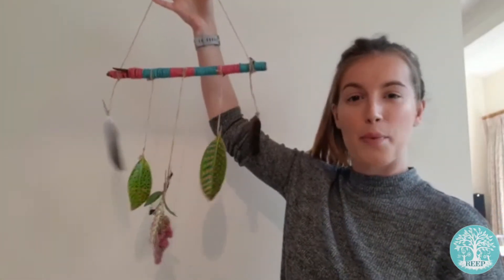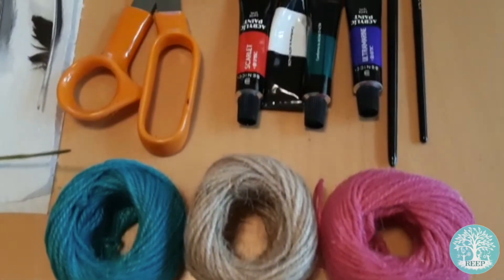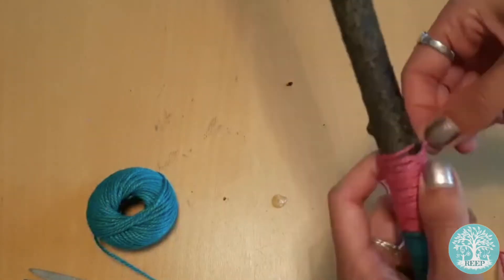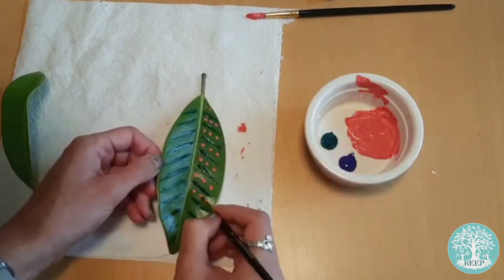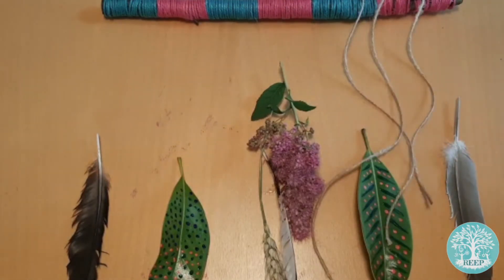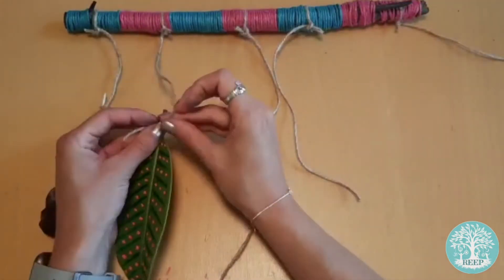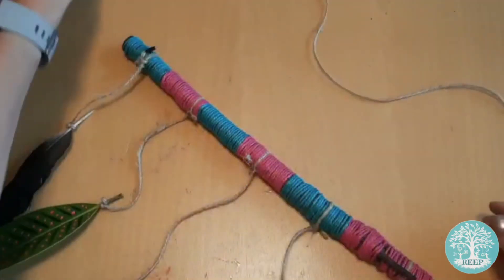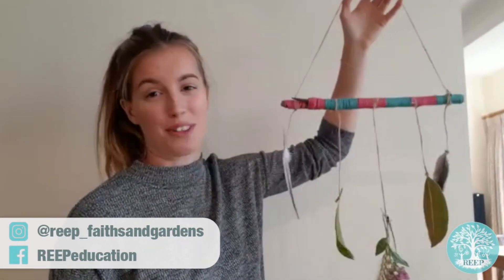ETG Nature Mobile Tutorial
In our latest English Through Gardening tutorial Adele shows you how to transform an old tree branch into a decorative mobile using natural materials such as leaves, flowers, feathers and twine. What better way to celebrate the beauty of nature?